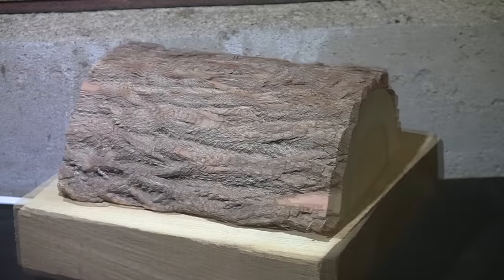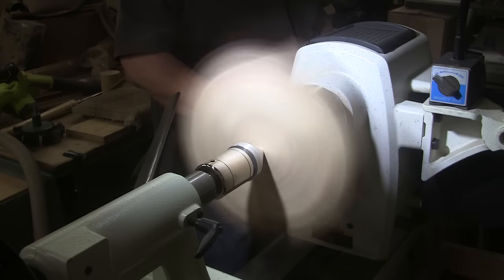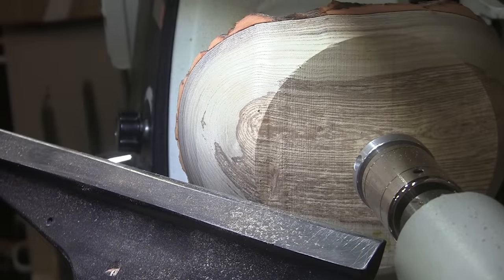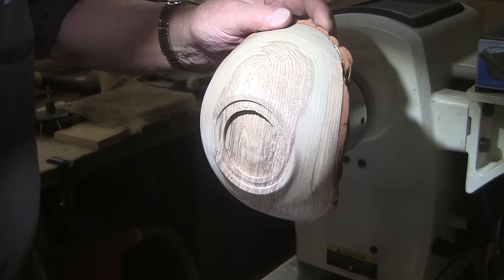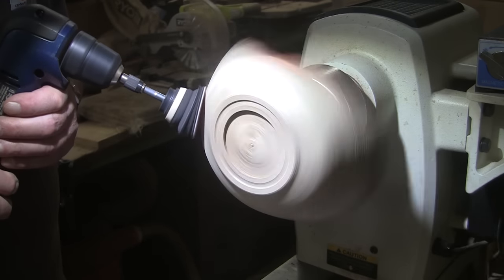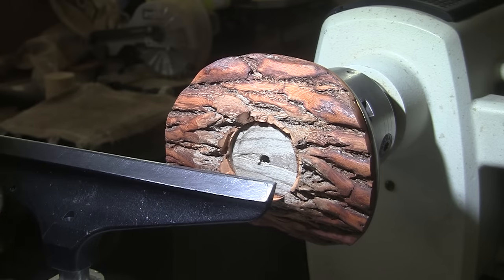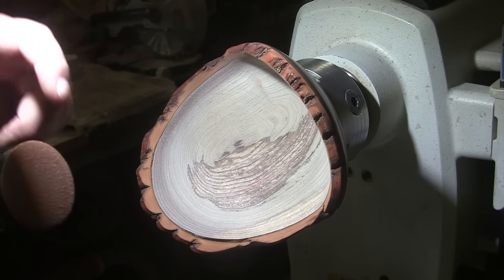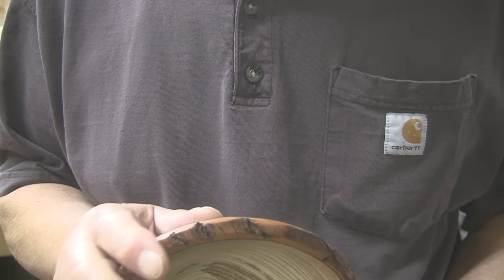SPICY Pepper Wood! Round 2! Really Nice! - Wood Turning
This came to me in a full round log.  I cut it in half and turned the first half about a year ago.  This is the other half and what a difference!  The wood in this piece is far superior in quality!  It was a joy to turn!  Finished in shellac.
Thank you to viewer Jim in Pennsylvania for sending this along for all to enjoy!
Things I Like To Turn:
What I use:
Bowl Gouges, Spindle Gouges, Skew Chisel, Parting Tool, Dovetail Tool, Face Plate Ring, Wood Worm Screw, SuperNova2 Chuck, Power Sanding Disks, Sand O Flex, Howard Feed & Wax, Sanding Sealer, Shellac, Scotch Brite Pads for Smoothing Finishes